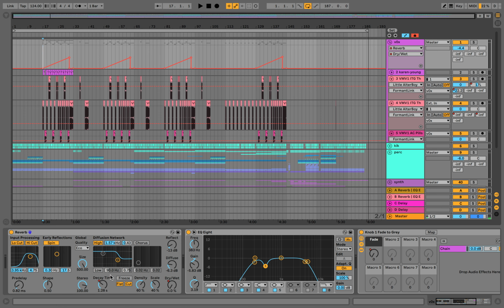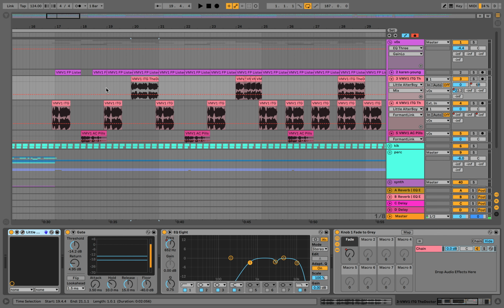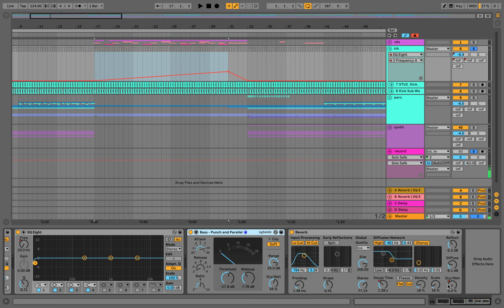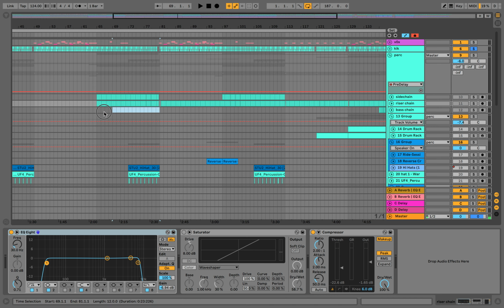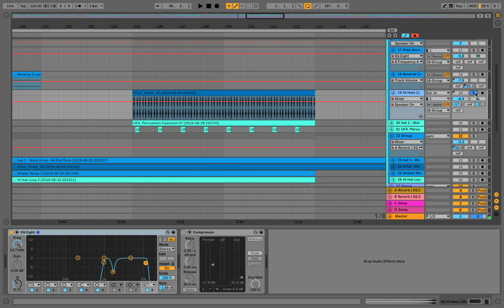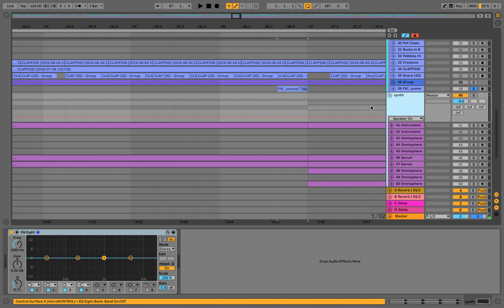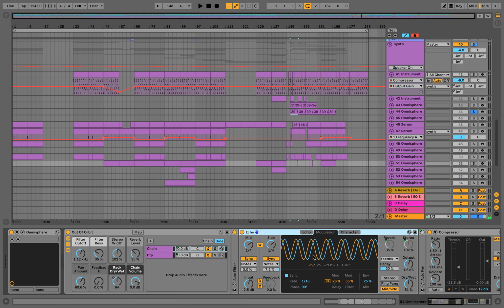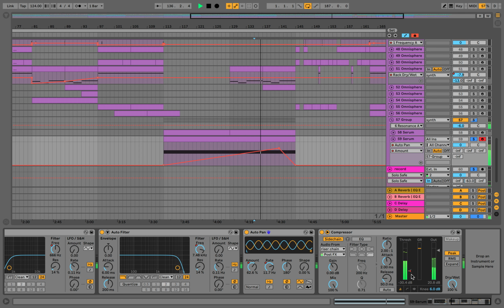ATOM. - Doctor (Mix Analysis)